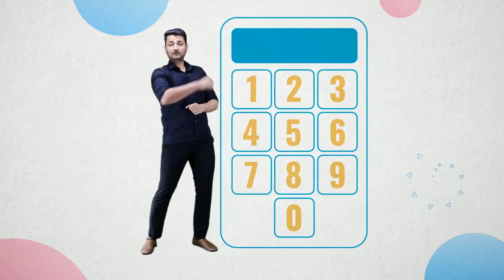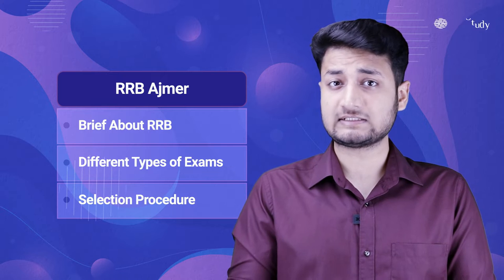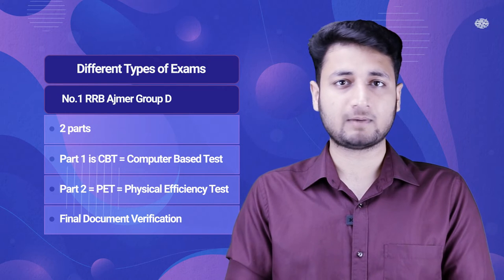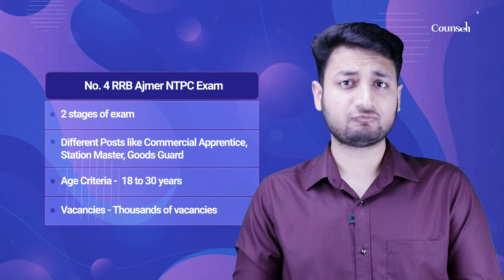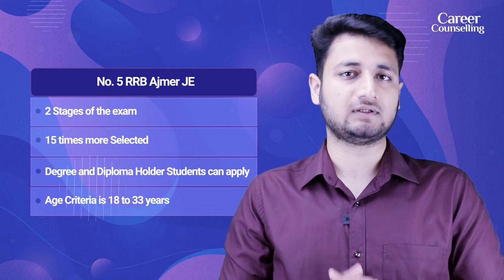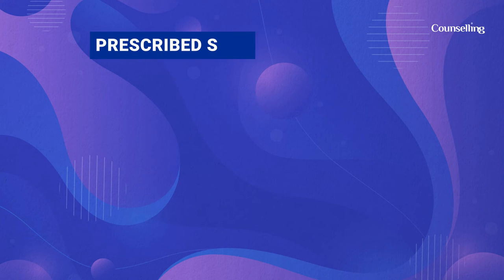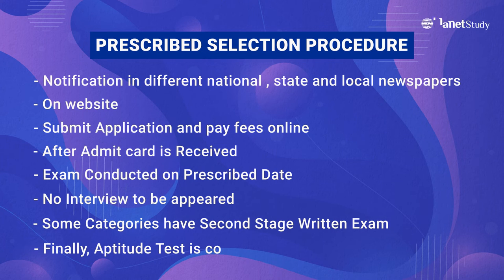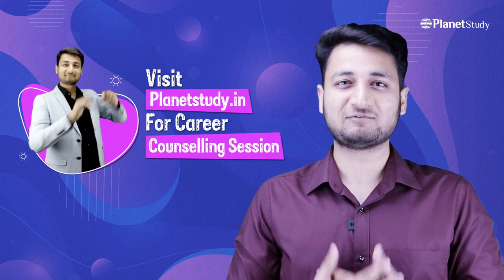RRB Ajmer | RRB Ajmer JE | RRB Ajmer ALP | RRB Ajmer Group D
Invest an amount of 1 Pizza and we will tell you the desired Career in less than 2 hours

What you will get on Telegram?

Notes, Strategies, Lecture Pdf & Website Links​
Small Personalized Video Updates
Links of relevant videos​ (Past and Future)
Participation in Polls​
Best Free Content of Commerce in India

NO LATEST UPDATE ON DATES….
RRB Ajmer Video
Brief About RRB
Different Types of Exams
Selection Procedure

RRB Ajmer
Setup in 1983 mein
Ministry of Railway, Govt of India
North Western Railway and
West Central Railway recruitment

Team of RRB Ajmer
Chairman
Member Secretary
Assistant Secretary
Supporting Non-Gazetted Staff

No.1 RRB Ajmer Group D
2 parts
Part 1 is CBT = Computer Based Test
Part 2 = PET = Physical Efficiency Test
Final Document Verification

No.2 RRB Ajmer Ministerial and isolated categories exam.
CBT = Computer Based Test
Different Posts - Junior Stenographer (English and Hindi)
Staff and Welfare Inspector
Junior Translator

Paper No.3 RRB Ajmer Paramedical category exam.
Questions - 100
Time = 90 minutes
Profiles -  Dietician, Staff Nurse, Physiotherapist

Exam no. 4 RRB Ajmer NTPC Exam
2 stages of exam
Different Posts like Commercial Apprentice, Station Master, Goods Guard
Age Criteria -  18 to 30 years
Vacancies - Thousands of vacancies

Exam no. 5 RRB Ajmer JE
2 stages of the exam
15 times more Selected
Degree and diploma Holder Students can apply
Age Criteria is 18 to 33 years

Final Exam is RRB Ajmer ALP
2 stages of exam
Part 1 exam =  60 minutes
Part 2 exam = 2 hours and 30 minutes ka
Thousand of Vacancies

RRB Ajmer
Railway Recruitment Board

Negative Marking in all exams = ⅓ rd marks

All important dates - Description
Prescribed Selection Procedure
Notification in different national, state and local newspapers
Submit Application and pay fees online
After Admit card in Received
Exam Conducted on Prescribed Date
No Interview to have appeared
Some Categories have Second Stage Written Exam
Finally, the Aptitude Test is conducted

Expert Panel Recommend different names
For Different Posts
Selected Candidates will Appear for  Medical Examination
Final Recruitment Completed

Doubt
Dikkat
Pareshani
 Career Counselling means Planetstudy